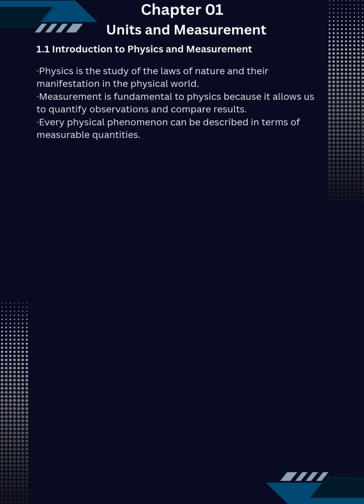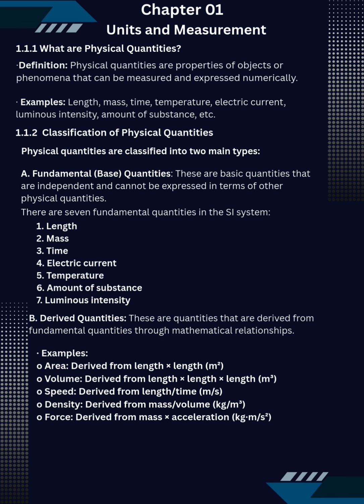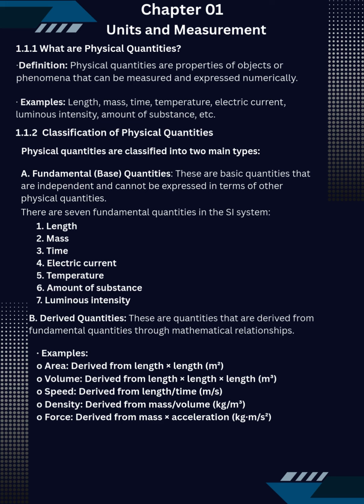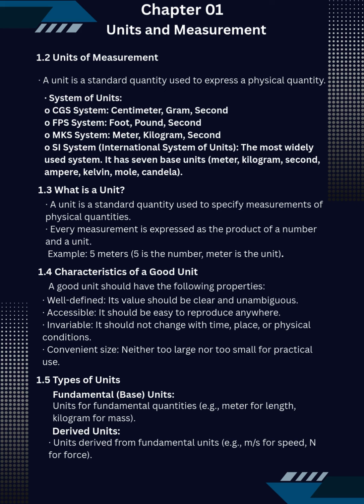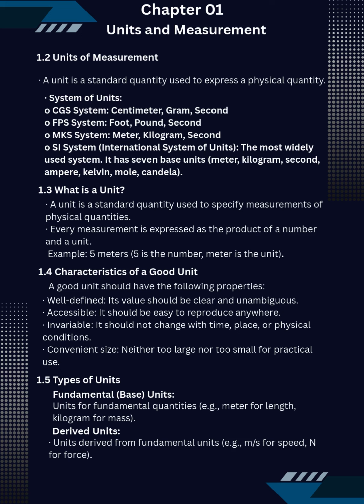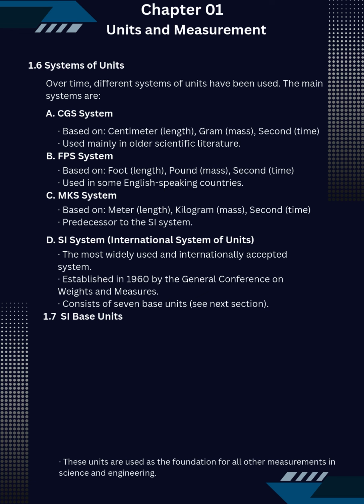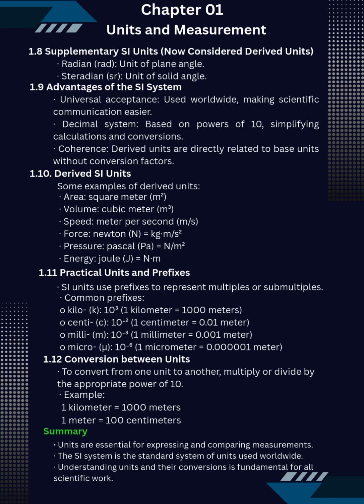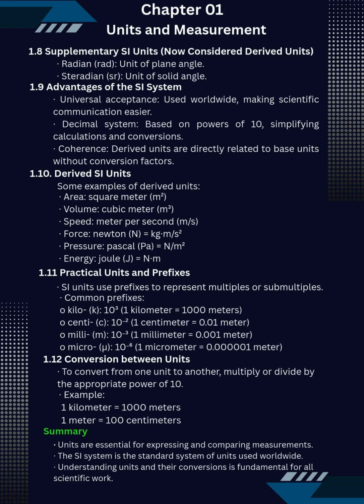Units of Measurement 01 1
"Hello future doctors, engineers, and quiz champs! 🚀 Welcome to Chintasaala – your blended learning hub for smart preparation.
Today, we’re kicking off one of the most fundamental chapters in Physics – Units and Measurements. Don’t be fooled by the word basic – because this chapter is the backbone of all problem-solving in Physics, whether it’s your Grade 11 exams, NEET, or even JEE and other engineering entrances.
In this lesson, we’ll break down:
✅ The International System of Units (SI) – the language scientists speak worldwide 🌐
✅ The art of significant figures and error handling – because a small mistake in decimal can cost a big disaster 💥
✅ And how dimensional analysis can be your secret shortcut weapon in exams ✨
By the end of this session, you’ll not only master the theory but also learn the smart strategies to crack MCQs in NEET, JEE, and board exams with confidence.
So, grab your notebook, switch on your scientific brain 🧠, and let’s start building the foundation of Physics – one unit, one measurement at a time!
📌 Don’t forget – this is just the beginning. The concepts you learn here will echo throughout your Physics journey."